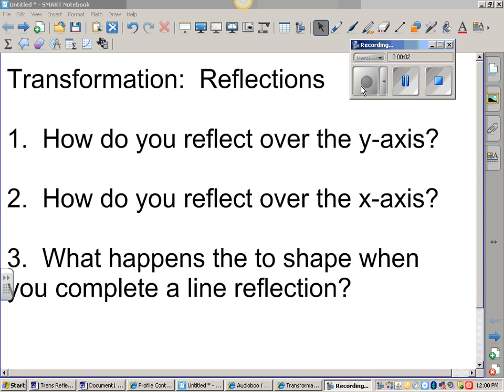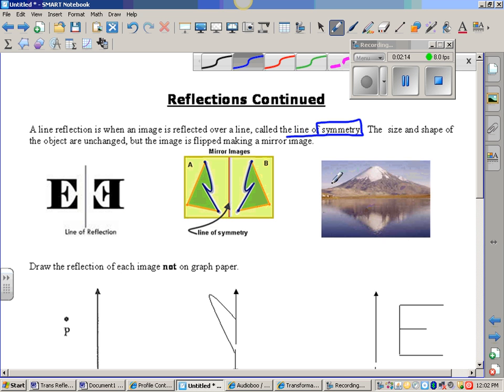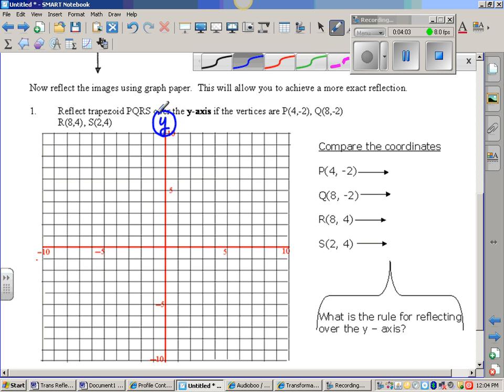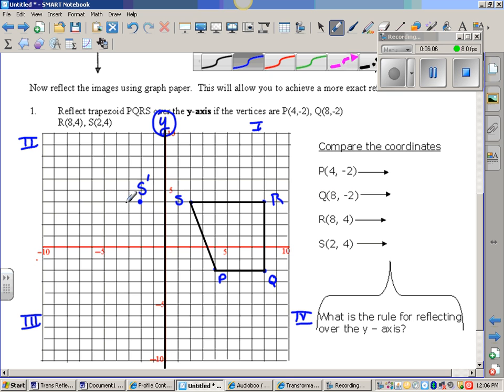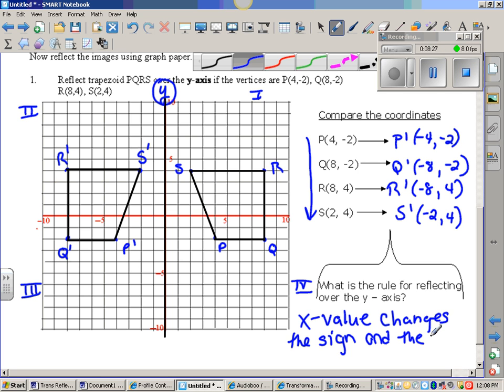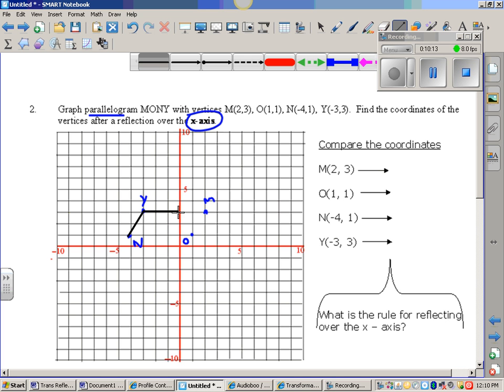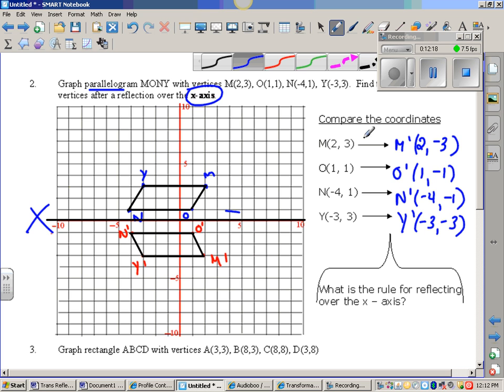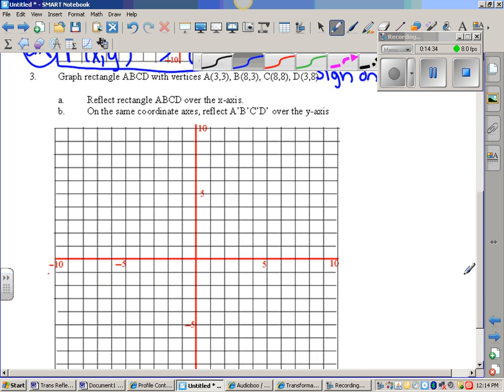Video 3: Reflection 1